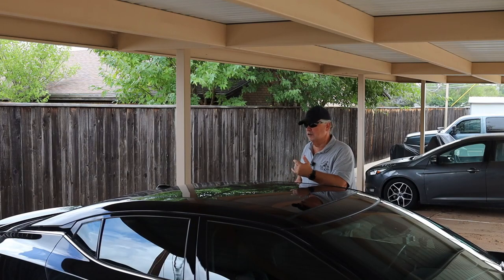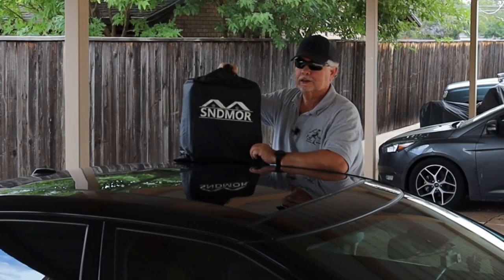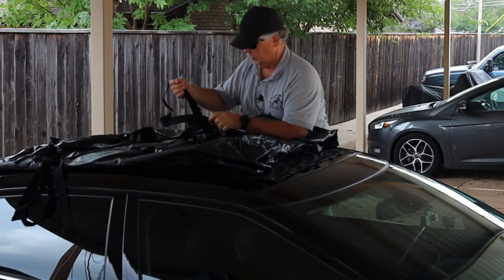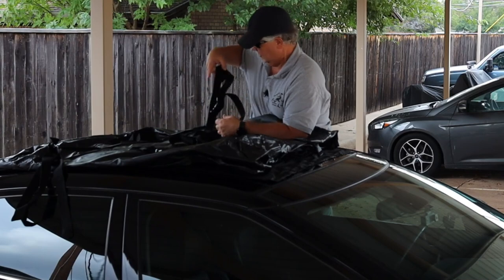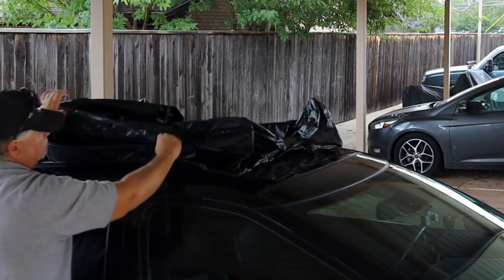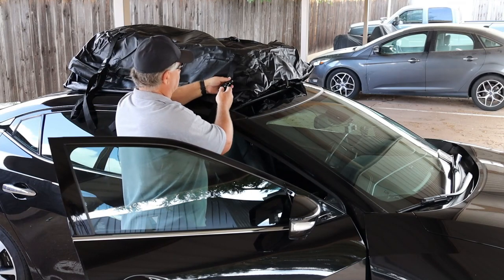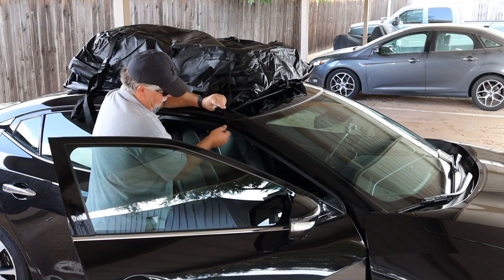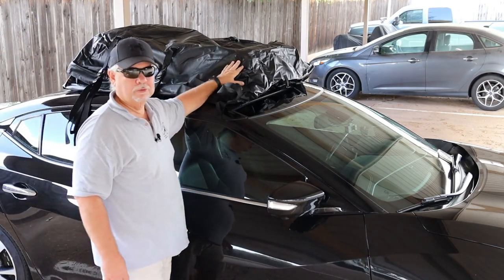SNDMOR Car Roof Bag Review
If you are looking for a reliable and spacious car rooftop cargo carrier bag, look no further than the SNDMOR car bag. With a capacity of 21 cubic feet, this waterproof car rooftop bag is perfect for all outdoor adventures, road trips, and family vacations.
One of the best features of the SNDMOR car roof bag is its compatibility with all vehicles, both with and without racks. This makes it a versatile solution for anyone who needs to carry extra gear or luggage on the roof of their car.
To ensure the security of your cargo, the SNDMOR car roof bag comes with six reinforced straps that can be easily attached to your car's roof rails or crossbars. Additionally, six door hooks are included with the bag, allowing you to securely anchor it to your car's door frames.
To prevent your gear from sliding around during transit, the SNDMOR car roof bag also comes with an anti-slip mat. This mat is designed to keep your cargo in place, even during bumpy rides.
In terms of durability, the SNDMOR car roof bag is built to last. It is made from high-quality materials that are both waterproof and tear-resistant. This means you can use it in all weather conditions and rest assured that your gear will stay dry and safe.
Overall, the SNDMOR car roof bag is an excellent investment for anyone who needs extra storage space on their car. With its spacious capacity, compatibility with all vehicles, and durable construction, this roof bag cargo carrier is sure to meet all your needs and exceed your expectations.